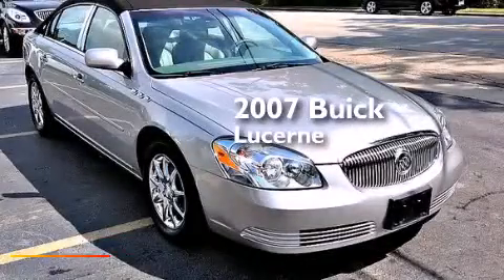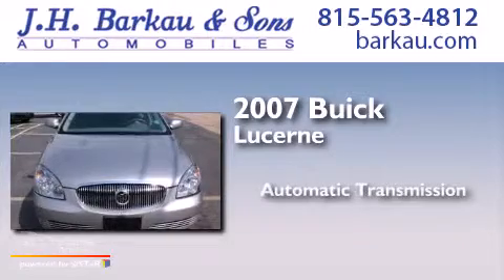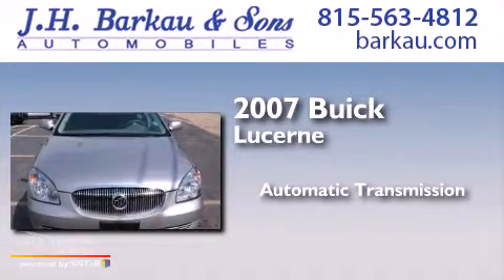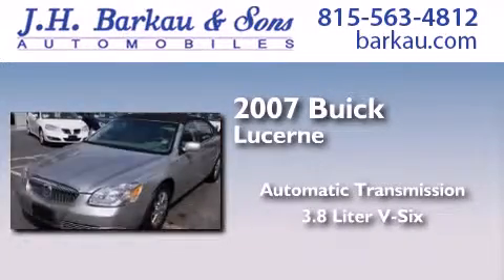Preowned 2007 Buick Lucerne Cedarville IL 61013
We have been honored to serve the Cedarville IL area , we promise that your experience at our dealership will exceed your expectations ! Year : 2007 Make : Buick Model : Lucerne Engine : 3.8L 3800 V6 SFI Trans . : Automatic Exterior : Silver Miles : 88,981 Interior : Gray JH Barkau and Sons 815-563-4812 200 N. Stephenson Cedarville , IL 61013